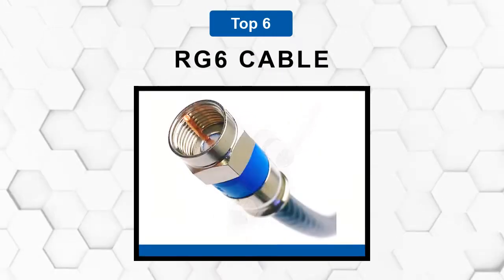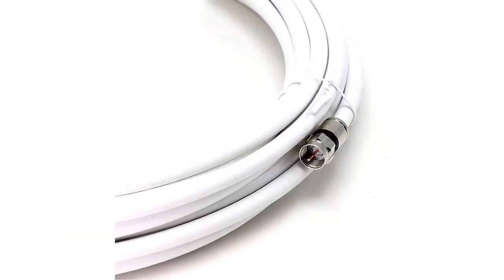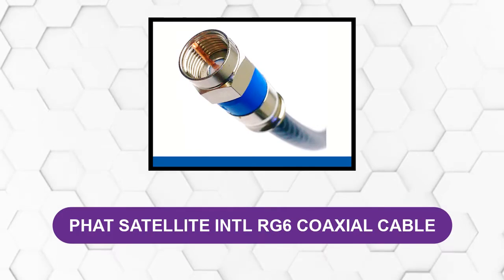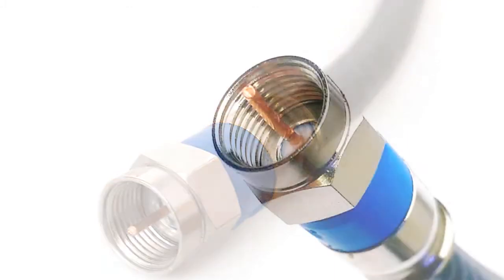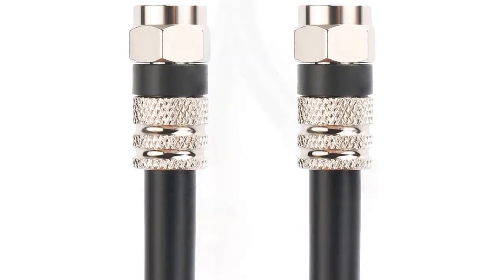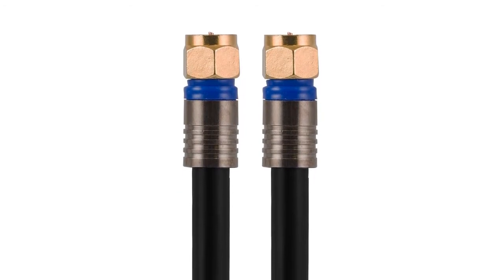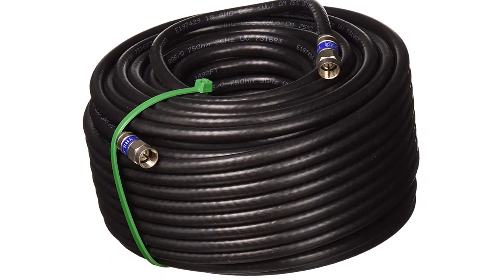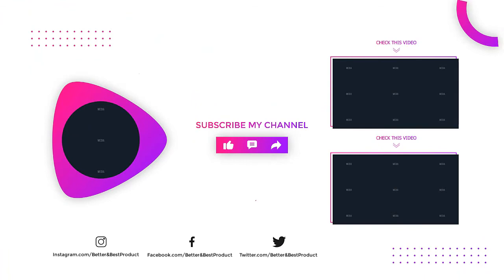Best RG6 Cable 2024 - Top 6 rg 6 coaxial cable Reviewed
Best RG6 Cable 2024

See update price & customer reviews of top 6 rg6 cable :

►Product  Links◄
75 Feet, White - Flexible Coaxial Cable
PHAT SATELLITE INTL 100ft RG6 Coaxial Cable
Postta Digital Coaxial Cable
GE RG6 Coaxial Cable
100ft Weather Seal Quad Shield Outdoor 3GHZ RG-6 Coaxial Cable
THE CIMPLE CO 150 Feet (45 Meter) - Direct Burial Coaxial Cable

Are you searching for the best rg6 cable?

If so, then you are in the right place for getting essential information on rg6 cable.

In This rg6 cable Review Video, We Will show you 6 top-rated rg6 cable to buy in 2024.  We made this list based on our personal opinion based on their price, quality, durability, brand reputation, User Feedback and other related issues.

Jump to the Section:
00:00 Introduction.
00:49  THE CIMPLE CO RG6 COAXIAL CABLE Reviews.
01:59  PHAT SATELLITE INTL RG6 COAXIAL CABLE Reviews.
03:04  POSTTA RG6 DIGITAL COAXIAL CABLE Reviews.
04:00  GE RG6 COAXIAL CABLE Reviews.
04:49  PHAT SATELLITE INTL RG-6 COAXIAL CABLE Reviews.
05:40  THE CIMPLE CO RG6 COAXIAL CABLE Reviews.